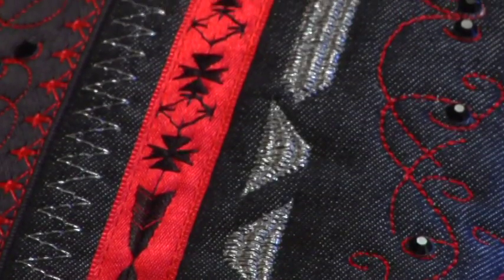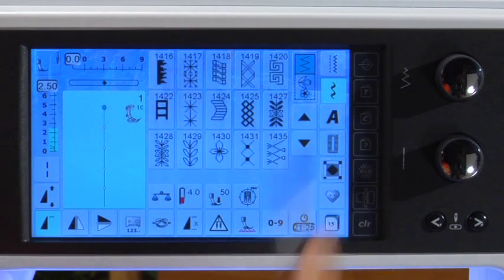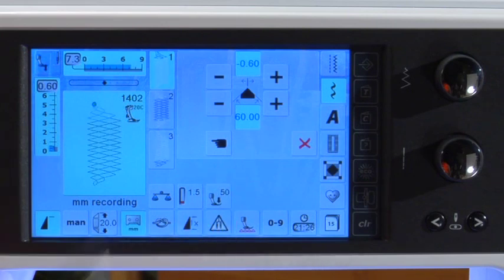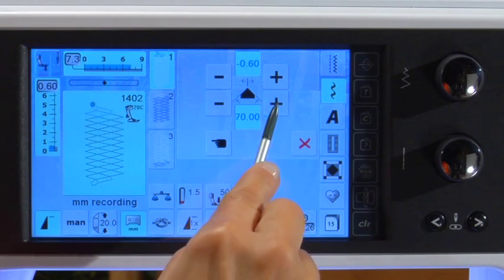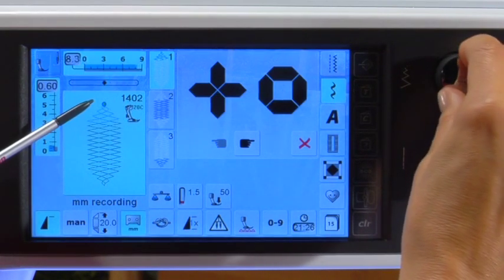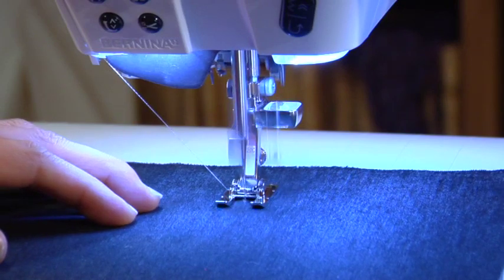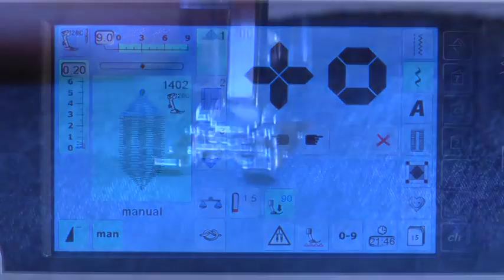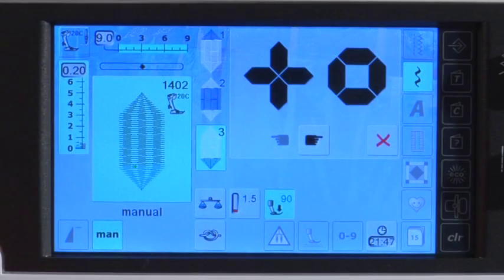12/21 BERNINA 830 sewing machine video instructions: Tapering stitches for embellishing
The twelfth part of the BERNINA 830 video instructions demonstrates a special decorative stitch function for embellishing fabrics - tapering. Tapering lets you sew embellishments in many creative ways. Based on an example, learn how to program tapering stitches and alter the length, width, alignment and angle using the tapering function. Check out the other parts of the online tutorial or visit us